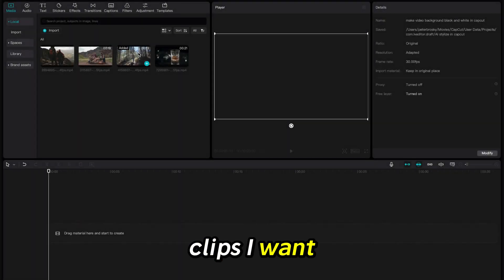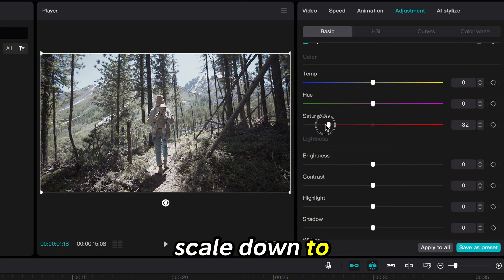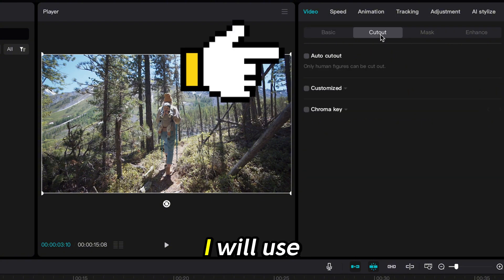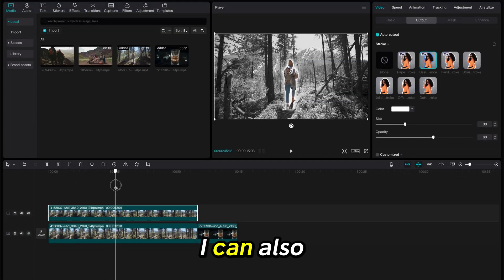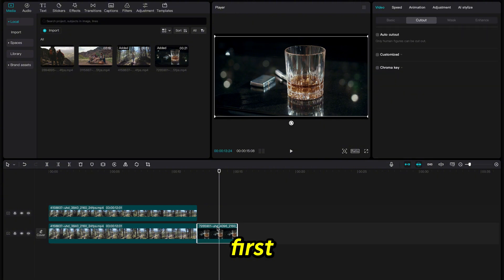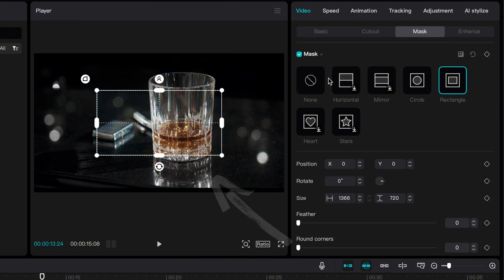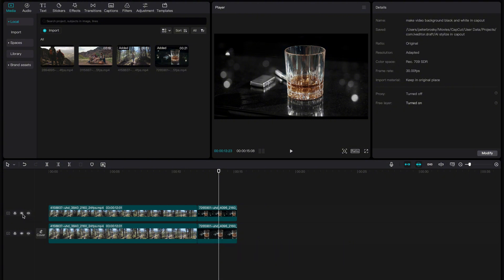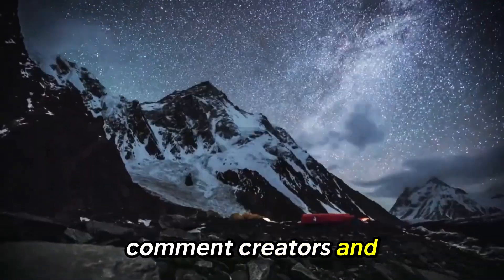Make Video Background Black And White in CapCut | Remove Color From Background in CapCut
Learn how to change the video background color in CapCut with this easy-to-follow tutorial! In this video, we will show you step-by-step instructions on how to remove the color from the background in CapCut and leave the subject in full color, whether it's a person or an object. This tutorial will guide you through the process of making the video background black and white in CapCut while keeping your subject vibrant and colorful.

We'll demonstrate various techniques to change the video background color in CapCut, ensuring that you can achieve the perfect look for your videos. By the end of this tutorial, you'll be an expert at changing colors in video on CapCut and transforming your video's aesthetic.

What You'll Learn:

1. How to change the video background color in CapCut.
2. CapCut how to change video background color effectively.
3. Techniques to change background colors in CapCut to make your subject stand out.
4. The process to remove color from the background in CapCut while maintaining a colored subject.
5. Step-by-step instructions on transforming background color in CapCut video.

Key Steps:

* How to change colors in CapCut: Learn the basics of color adjustment.
* How to color the background in CapCut: Detailed instructions to add a unique background color.
* Changing colors in video on CapCut: Advanced tips and tricks for perfect results.

Whether you're a beginner or an experienced video editor, this tutorial will provide you with the skills to make video background black and white in CapCut and much more.